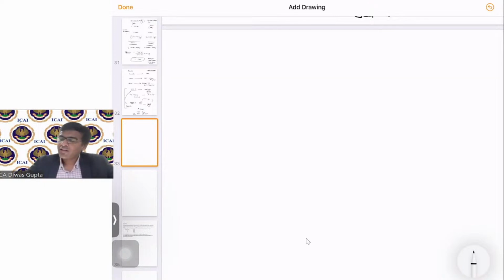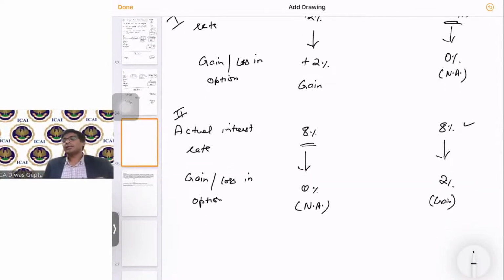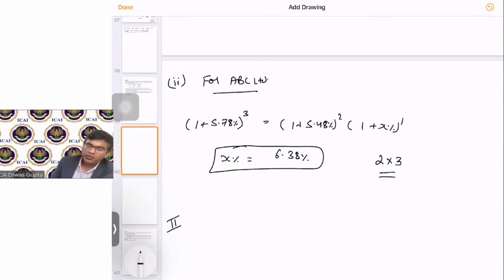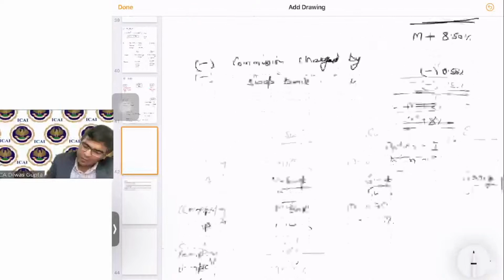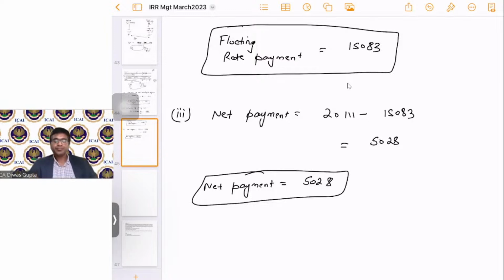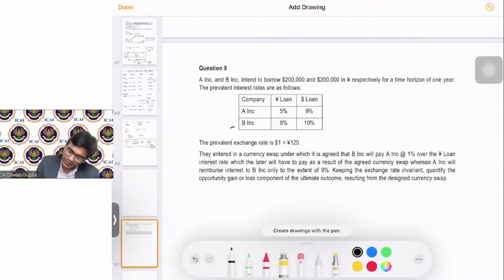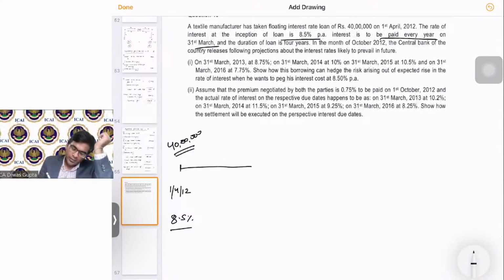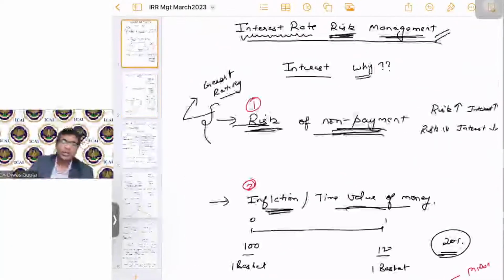Final Paper 2: SFM | Topic: Interest Rate Risk Management | Session 1 | 19 March, 2023